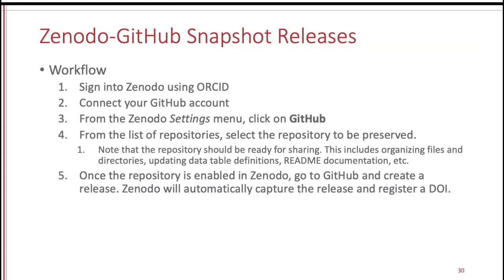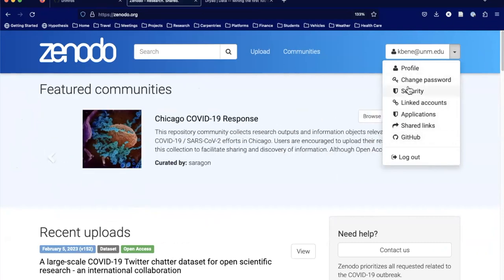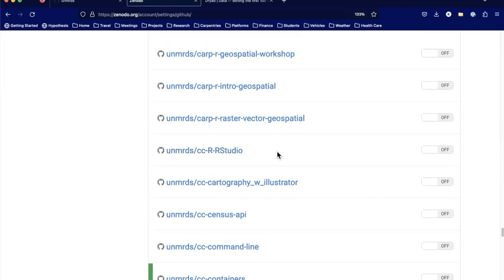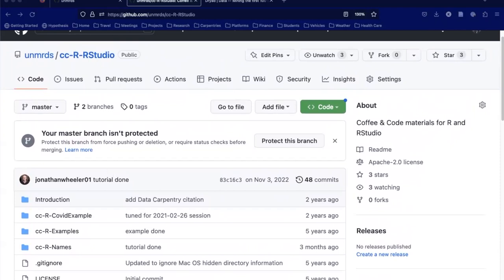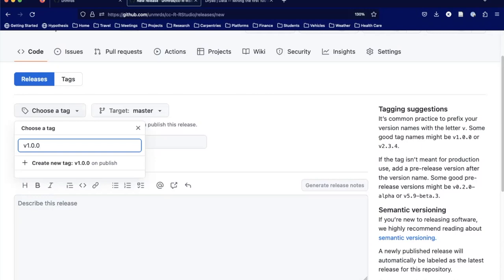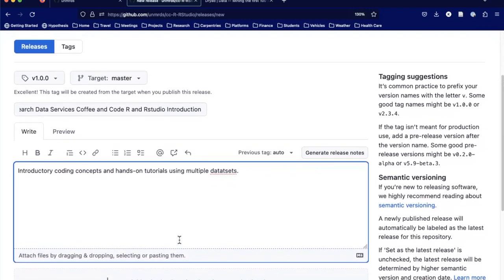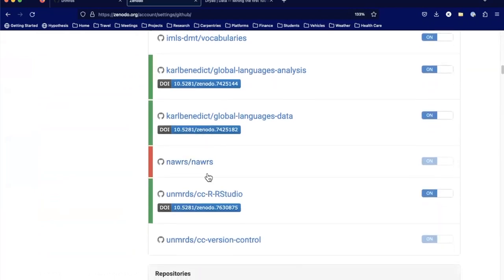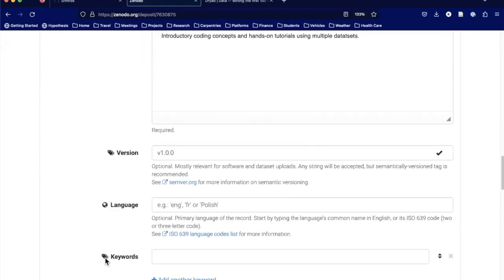2023 02 Zenodo Github Integration Demo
This is a demonstration of the process for creating a connection between Github and Zenodo to enable streamlined snapshot capture and publication of Github repositories in the Zenodo repository plaform.